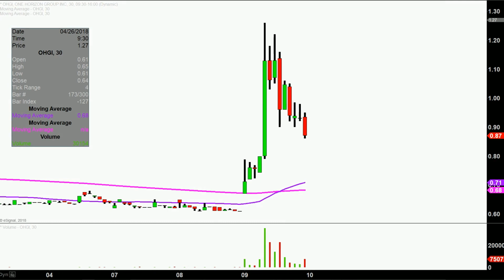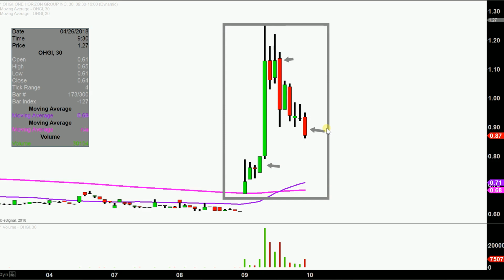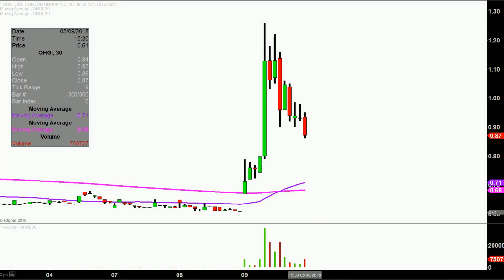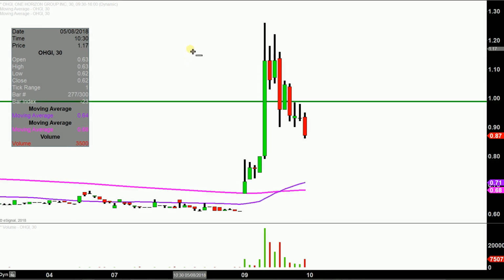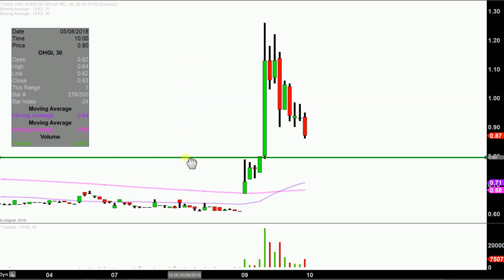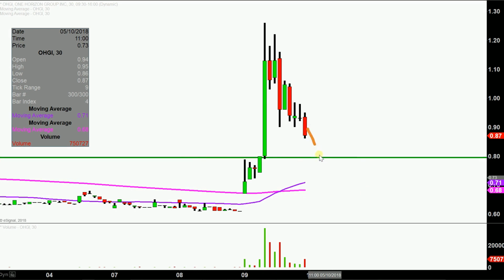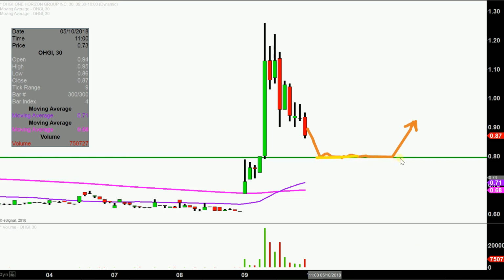One Horizon Group, Inc. - OHGI Stock Chart Technical Analysis for 05-09-18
Learn how to read stock charts and identify technical patterns as ClayTrader does a quick stock chart review on One Horizon Group, Inc. (OHGI).